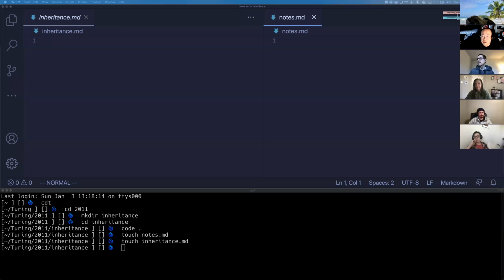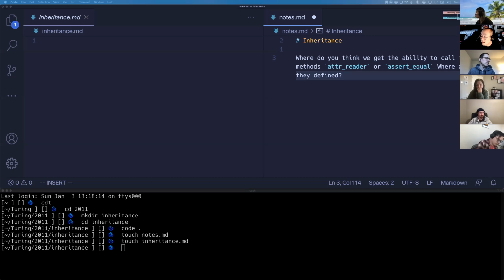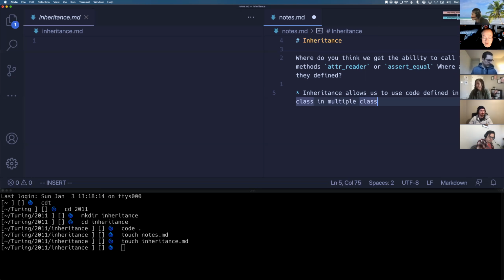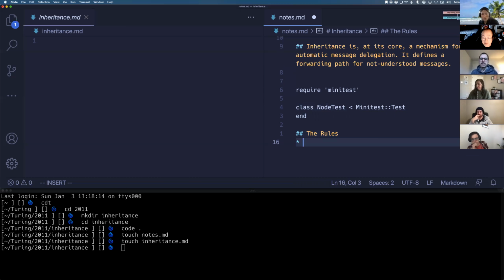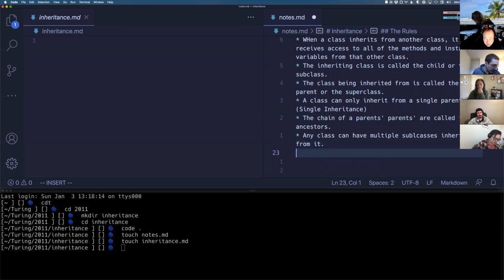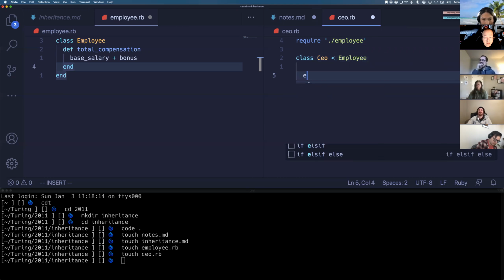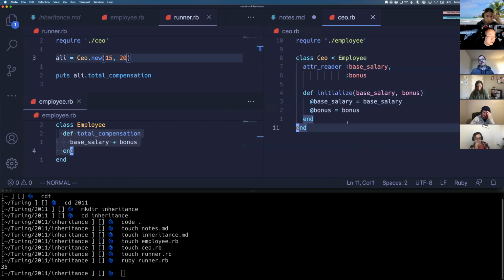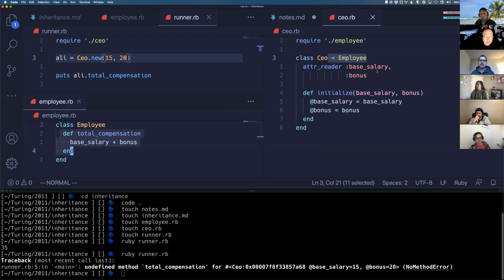Inheritance Part I